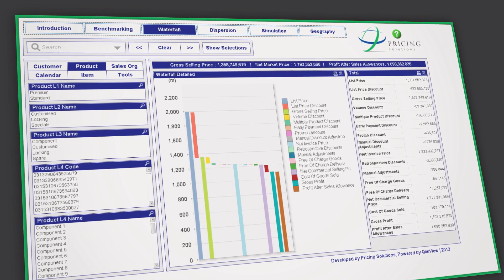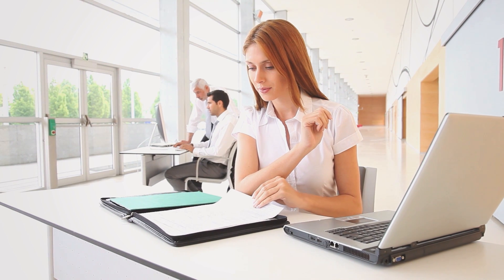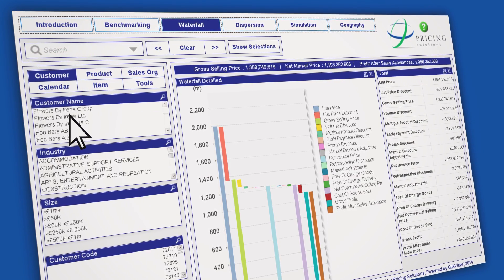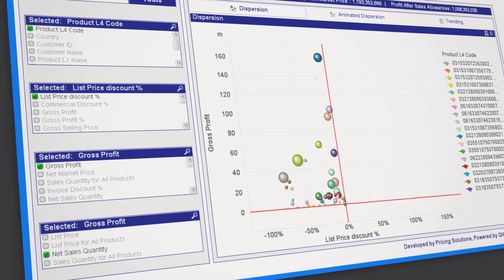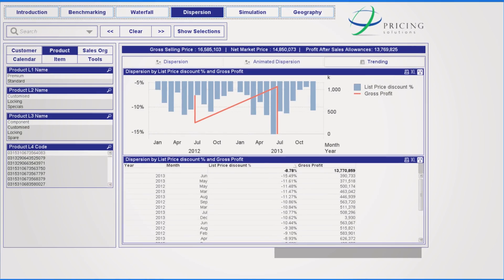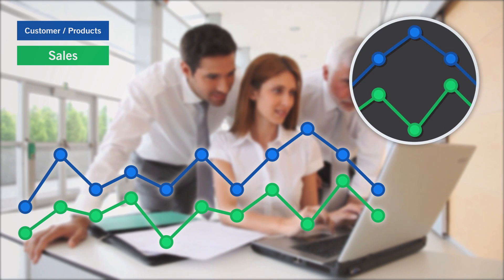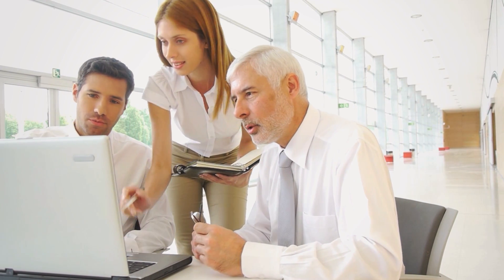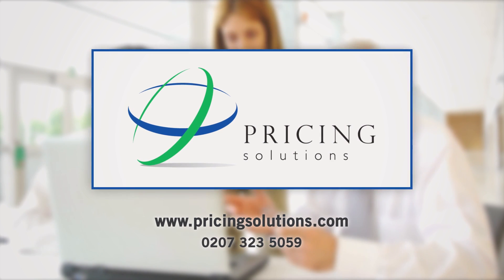Software Demo - Pricing Solutions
Software demo produced for Pricing Solutions to show the ease and superiority of their professional pricing software, helping you to understand the real cost of your products.